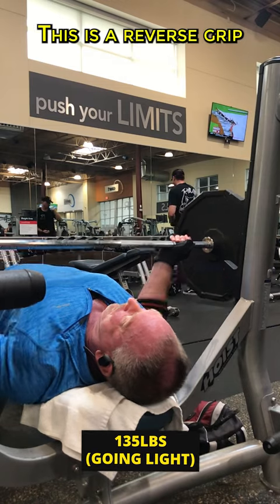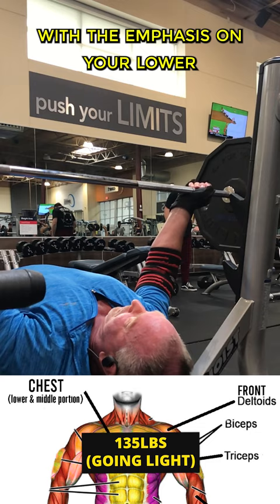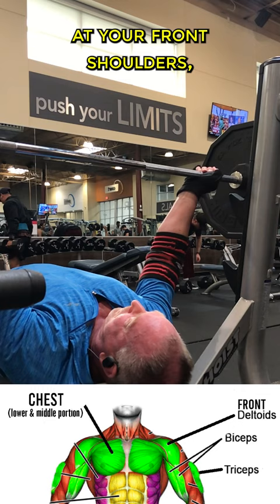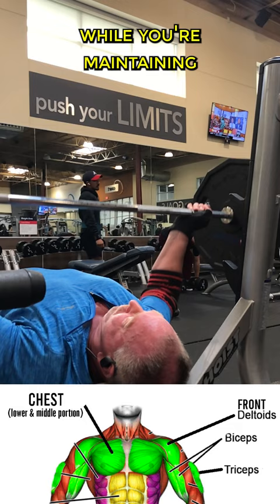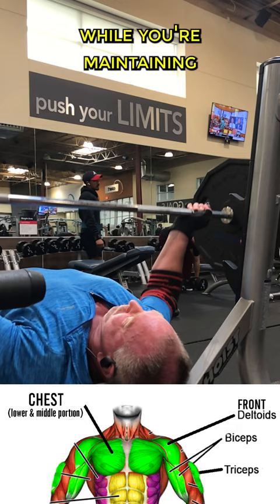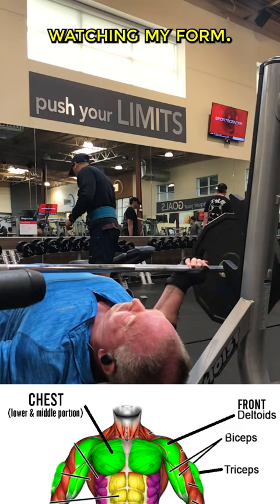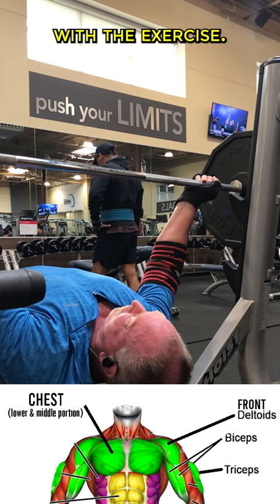Reverse Grip Bench Press - Mixing It Up!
Reverse Grip Bench Press - Just a short video on a variation of the bench press.  Always good to mix things up!

🎵 MUSIC by 🎵- Artlist: Artlist CONNECT WITH ME ✉️►Business Inquiries: ►Instagram ⬇️ ⬇️ ⬇️ GEAR I USE TO MAKE MY VIDEOS ⬇️ ⬇️ ⬇️🏝️ DRONES 🏝️ DJI Avata Pro-View Combo Mini SE Mini 3 Pro Mavic 3 Air 2S Mini 2 Air 2 🥽 FPV Goggles (DJI FPV Goggles V2) Backpack (Torvol Quad Pro Backpack) GIMBAL 🛫DJI RS2 Gimbal RS3 Pro RS3 ACTION CAMS 🌍GoPro Hero11 Mini (Action Cam) Hero11 Black (Action Cam) Hero10 Black (Action CAM) GoPro Hero9 Black (Action CAM) CAMERA GEAR 📸 Sony a7 iii FE 50mm F1.2 GM Lens-FE 16-35mm F2.8 GM Wide-angle Zoom Lens Backpack (ProTactic BP 450 AW II) 6D Mark II EF 85mm f1.2L II USM Lens Shutter ND Filter 3-Pack Selfie Stick RODECaster Pro Related Gear 🎙️RODECaster Pro VideoMic NTG (Shotgun Microphone) Audio Cable VXLR Pro VXLR Plus (+) Male to 3.5mm 1/8 Male TRS Stereo Audio Cable Professional Studio Monitor Headphones Studio Gear 🎙️▫️ Godox TL60 RGB Tube Light Blue Curtain Amped & Co Lightbulb Neon Desk Light 2 Pack Plug-In Pendant Light, 16.4Ft Vintage Edison Light Bulb | Antique Vintage Style Light Kupo 12" Baby Stand Extension (KG019312) ▫️ Matthews Matthellini Clamp 2" End Jaw ▫️ Manfrotto 032B Single Autopole ▫️ Standard 1/4"-20 Male to 1/4"-20 Threaded Screw Adapter Main Lighting (Softbox) External Hard Drive (LaCie Rugged Thunderbolt USB 3.0 2TB) ▫️ Rotating Display Stand (8") Additional Gear I Use 🎞 TASCAM DR-10L (Great Recording MIC) BOILING BL-P1 Pocket LED Light Social Media Links 📱Instagram YouTube (RGMG) holds a US Remote Pilot Certificate(FAA Part 107) Certificate & Part 107 Small UAS Recurrent Certificate FAA Drone Registration IN THE DESCRIPTION MAY OR MAY NOT BE AFFILIATE LINKSBy using the affiliate links I earn a small fee of your purchase, it does not cost you anything extra to use them. They help me to be able to create more videos for you. Thank you for the support!